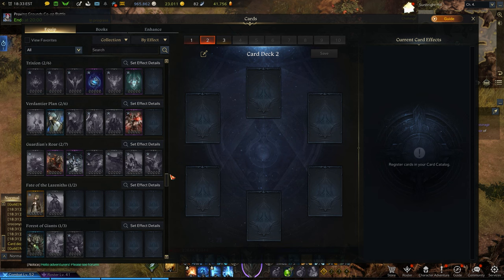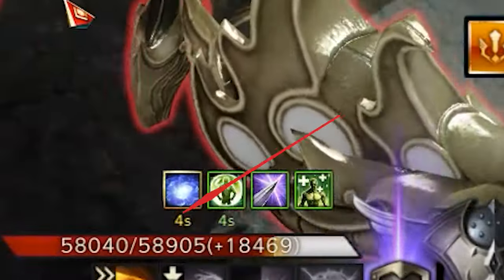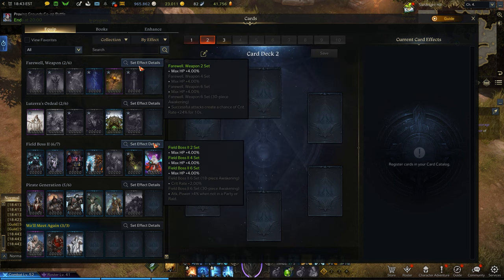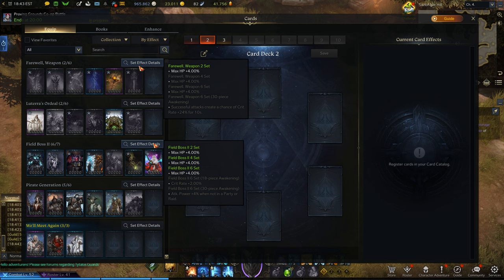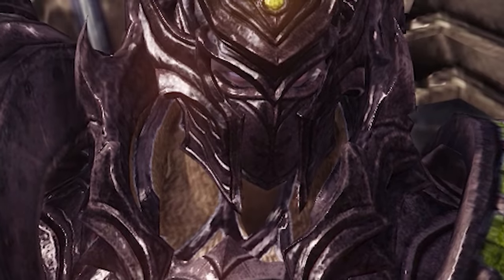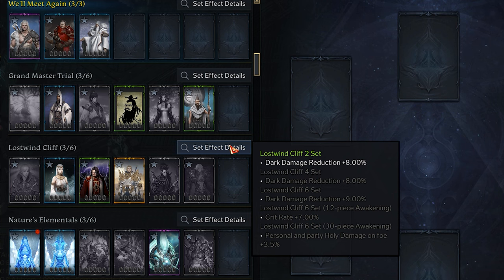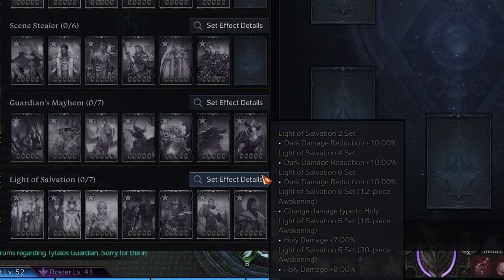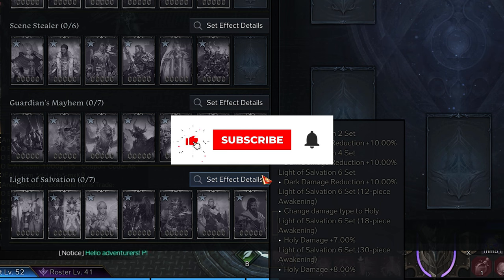Lost Ark: Best Gunlancer AND DPS Card Sets and How To Get Them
Hey guys, today I am making a video on lost ark cards for the gunlancer AND ANY OTHER DPS CLASS! Mainly focusing of gunlancer but these cards in the guide will focus on any class that is DPS

0:00 - 1:15 Easiest to obtain set
1:16 - 2:30 Mid Tier Sets
2:31 - 4:53 BIS Sets

📍My links📍
Twitch.tv/Astrosayn
( yes i have a tiktok I make silly stuff there)
About me!
Hey everyone! I go by Astro. I am an avid MMORPG enthusiast and love all things MMOs. I play a bunch of FFXIV and also BDO, hopefully new world when it comes out and Ashes of Creation. Outside of MMORPGs I am really into fitness and health. I enjoy being light hearted and silly while still making a meaningful connection with people. I hope you guys enjoy the channel as I am really hoping to build a community of MMORPG enthusiasts so we can discuss and enjoy our in game experiences togather!